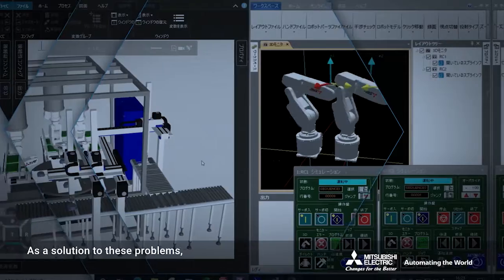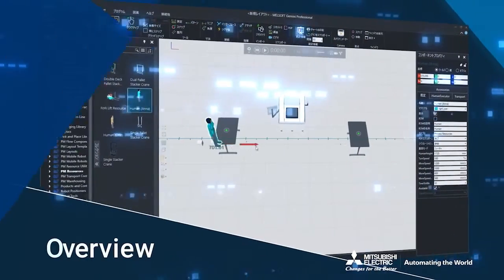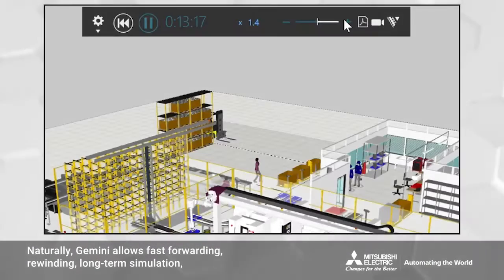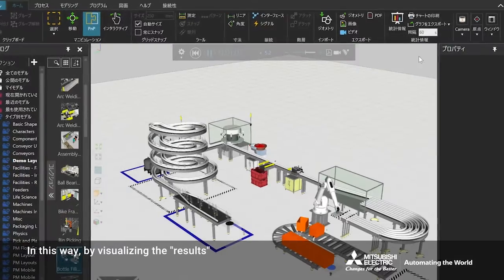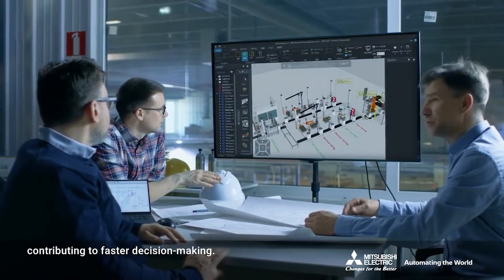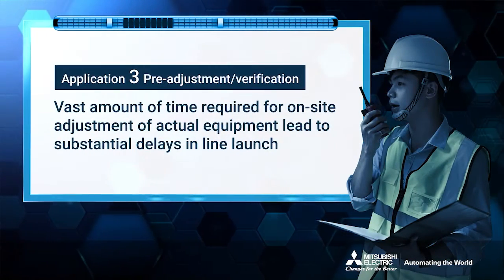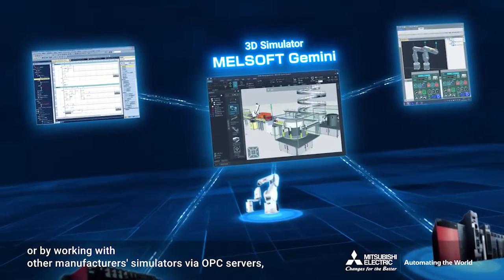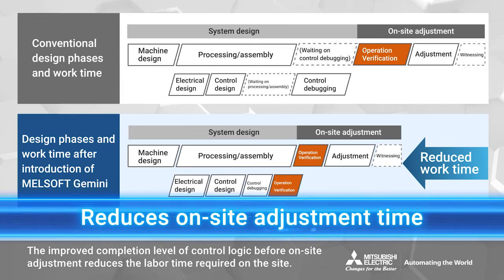3D Simulator MELSOFT Gemini Introduction Full Ver. (English)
3D Simulator MELSOFT Gemini
Pre-verification is performed in the digital space of a virtual factory or equipment line.
This significantly reduces cost and time during the design phase.